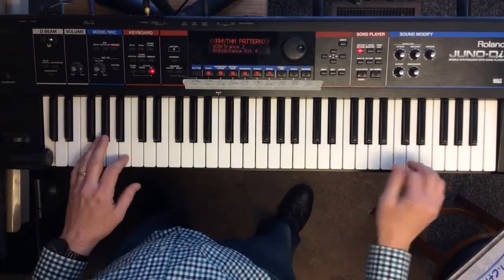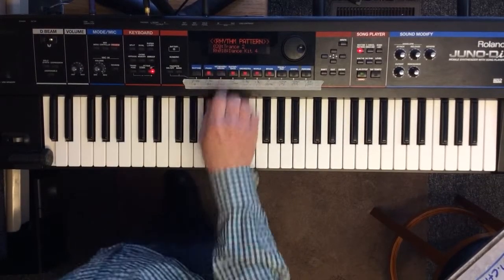Alive - Hillsong Young & Free - E (Keys demo for Roland Juno DI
Keyboard parts for "Alive" by Hillsong Young & Free as programmed for the Roland Juno DI by CTI Music Ministries.  Join.ctimusic.org